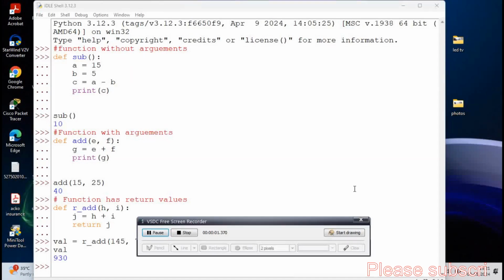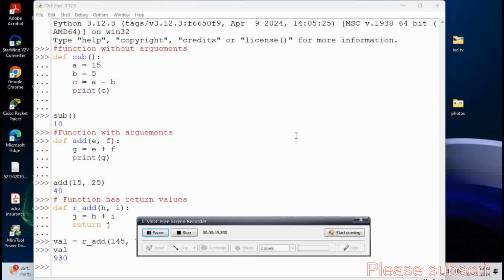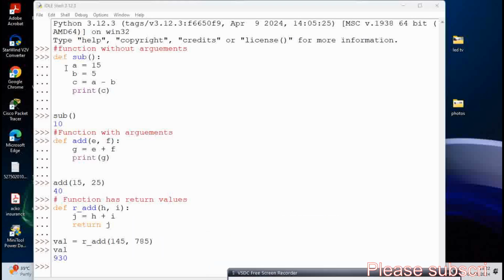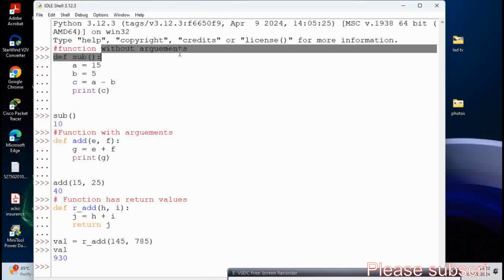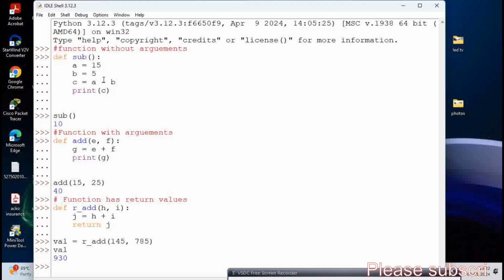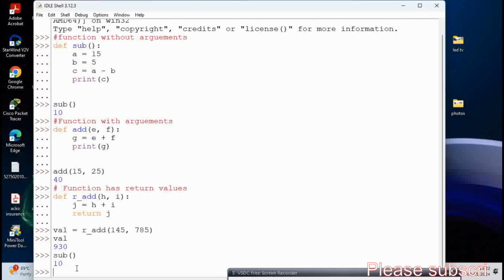Function in python | for beginners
python Functions is a block of statements that return the specific task. The idea is to put some commonly or repeatedly done tasks together and make a function so that instead of writing the same code again and again for different inputs, we can do the function calls to reuse code contained in it over and over again.
Some Benefits of Using Functions
Increase Code Readability
Increase Code ReusabilityFor Training Purpose Call

SK Computer Technologies
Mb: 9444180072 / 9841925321